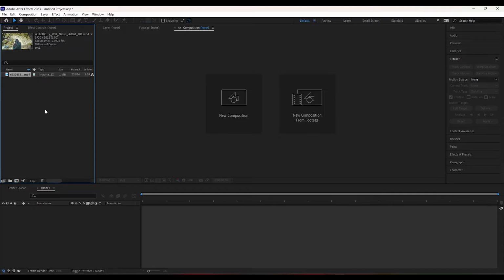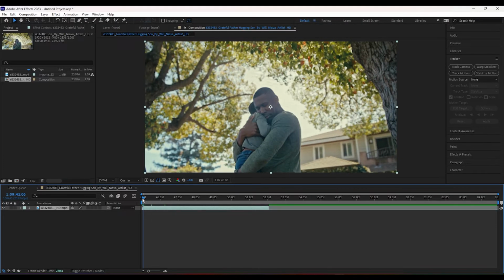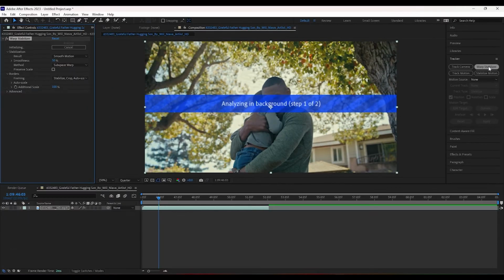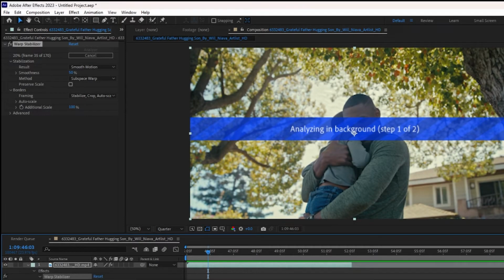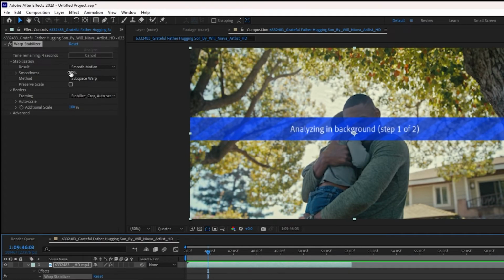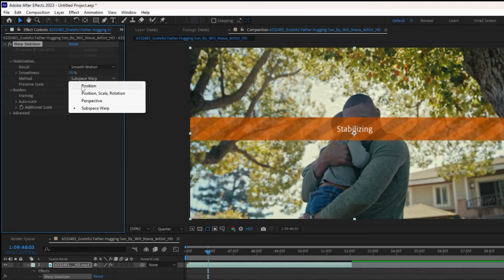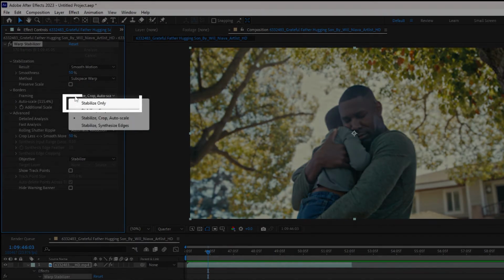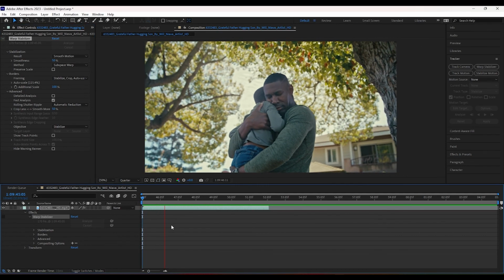How to stabilize video in After Effects Quick Guide (Step by Step)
Learn how to stabilize video in After Effects with this quick step-by-step guide. Improve the quality of your footage with this easy tutorial!